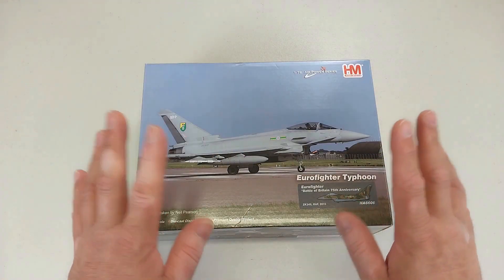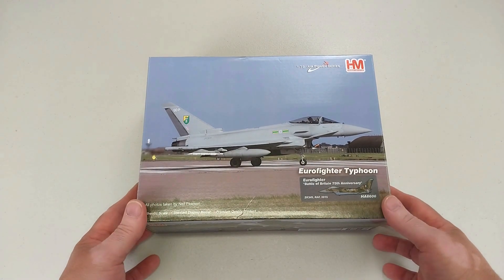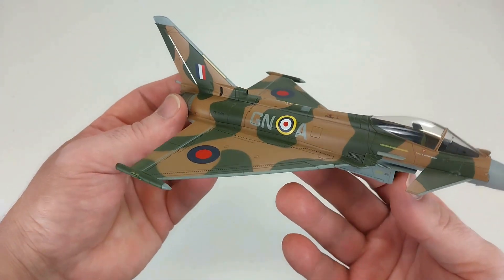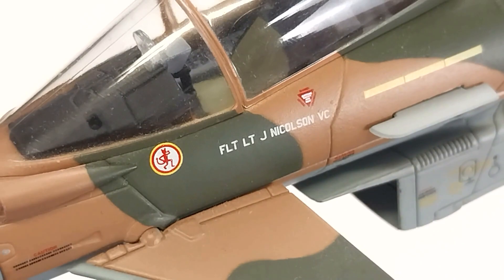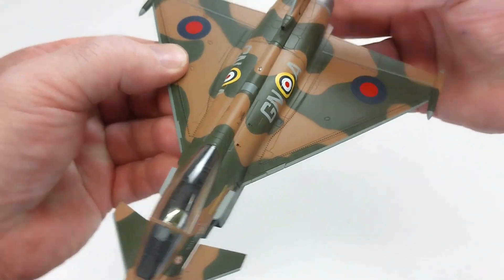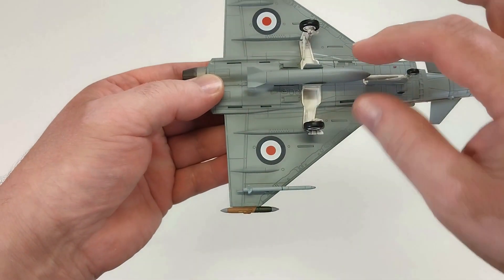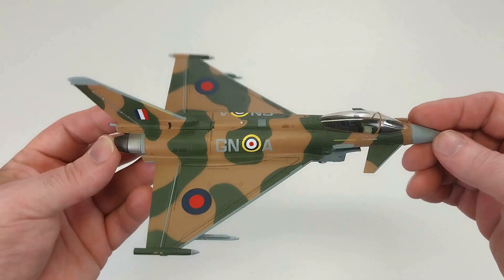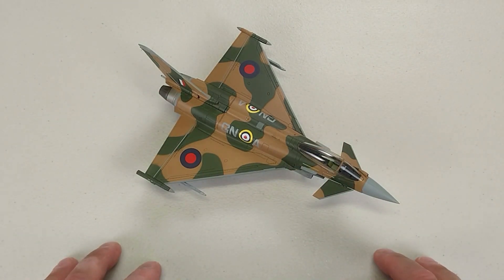Eurofighter Typhoon F.Mk 2, RAF, Battle of Britain 75th Anniversary, 1:72 Diecast Hobby Master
The UK marked the 75th Anniversary of the Battle of Britain during the summer of 2015 by presenting one of its current front-line aircraft in the paint scheme of a Hawker Hurricane flown during the Battle. Eurofighter Typhoon FGR.4 (ZK349) of 29(R) Squadron, based at RAF Coningsby, made a very distinctive tribute to the only Fighter Command pilot to be awarded the Victoria Cross, during the Battle of Britain - Flt. Lt. Eric James Brindley Nicolson. Typhoon ZK349 has been painted in the colours of Flt. Lt. Nicolson's 249 Squadron Hawker Hurricane Mk.I GN-A (P3576), which was involved in combat with aircraft of the Luftwaffe over Southampton, on 16th August 1940. Whilst attempting to bale out of his burning Hurricane, Nicolson saw a Messerschmitt pass in front of his aircraft and, without thought for his own safety, immediately climbed back into his seat and fired on the German aircraft, causing it to dive away to its destruction. Only then did Nicolson make good his escape, but not before sustaining significant injuries. She will made a unique and colourful contribution to the 75th Anniversary of the Battle of Britain.

Seen here is the above-mentioned aircraft as flown for the Battle of Britain 75th Anniversary in 1/72nd scale diecast by Hobby Master. It's a very well made model with the World War 2 paint scheme, suiting this in my opinion.
Cheers

Slideshow Music Credit : TeknoAXE